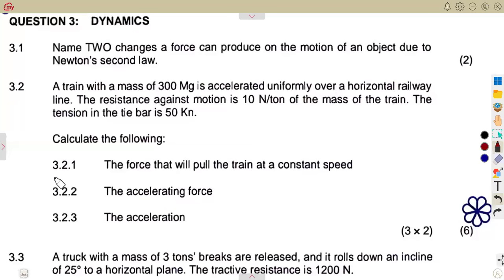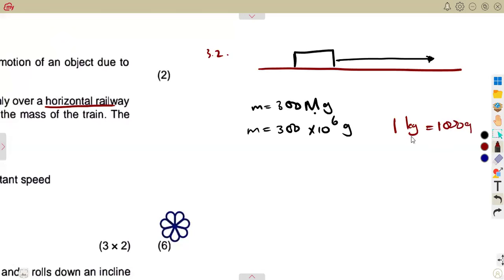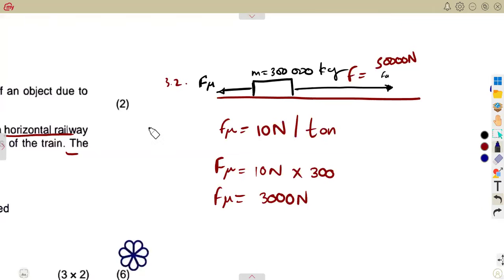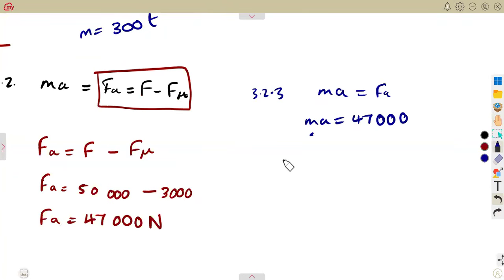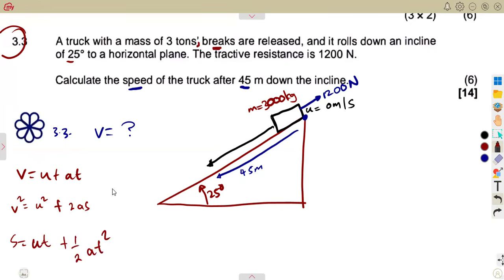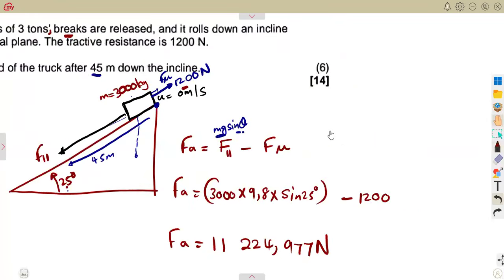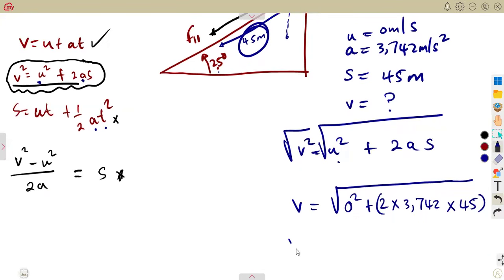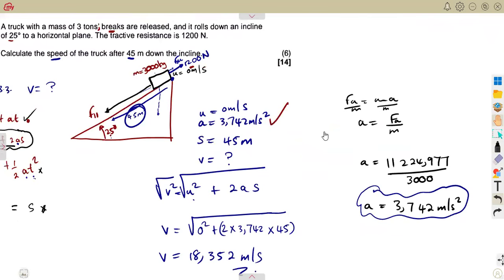Engineering Science N4 Dynamics April 2024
Engineering Science N4 Dynamics April 2024  @mathszoneafricanmotives    @MathsZoneTV